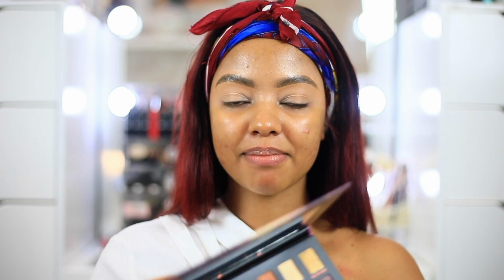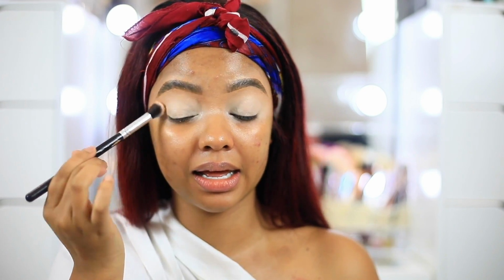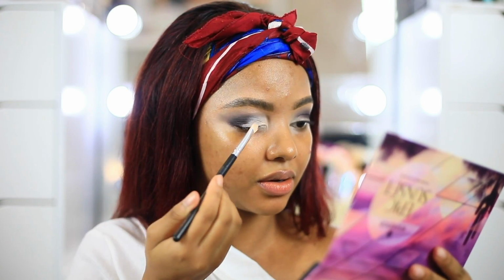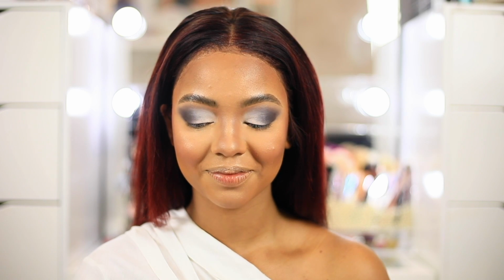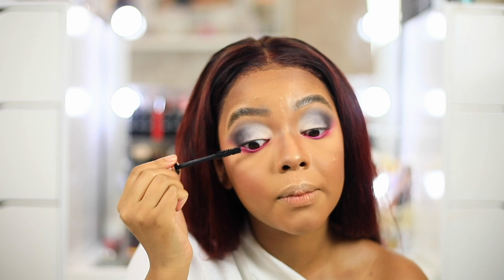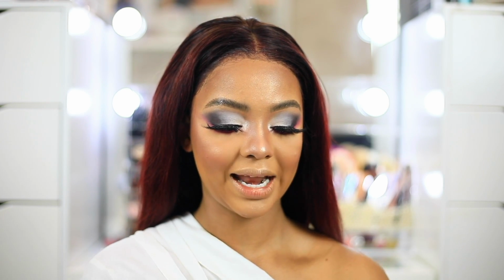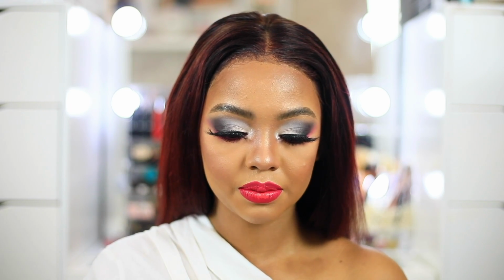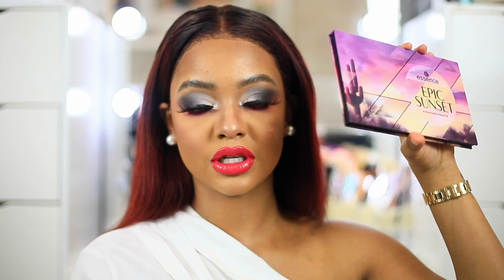Essence Epic Sunset Eyeshadow Palette | Makeup Challenge | GIVEAWAY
💗 OPEN ME 💗

Hey loves, here’s a fun challenge I decided to hop on. I thought it would be a fun way to review this Essence eyeshadow palette, let me know how you feel about it.

PRODUCT LIST:

FACE
Farsali Skintune Blur Primer
Dior Forever Foundation- 4W
L’Oréal Infallible Full Wear Concealer- Cedar & Caramel
Anastasia Beverly Hills loose powder- Banana
Black Up Contour Powder Kit- 03
Revlon powder blush- Hot Cheeks
Bobby Brown Highlighter- Bronze Glow
OFRA NikkieTutorials Collaboration highlighter- Everglow

EYES
P.Louise Base- 0.5
Essence Epic Sunset Eyeshadow Palette
Wet n Wild Megaliner
Lash Me Baby- OMG
Benefit Cosmetics- BadGal Bang Mascara
L’Oréal Paradise Extatic Mascara

LIPS
Fenty Beauty- Unlocked
Revlon Vinyl Lip Polish- Rule

Hair: @essenixhair
Shirt: Zara
Earrings: Lovisa

xxx